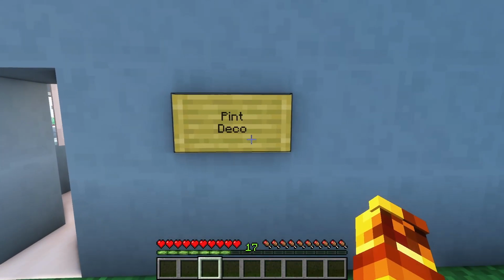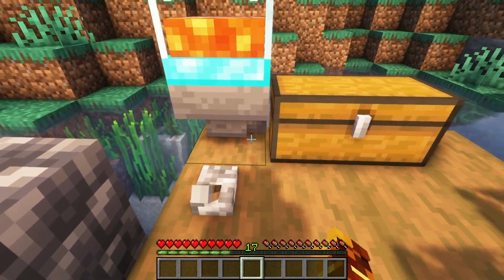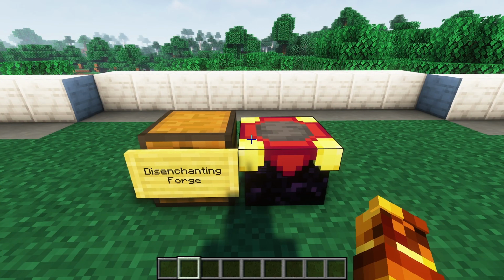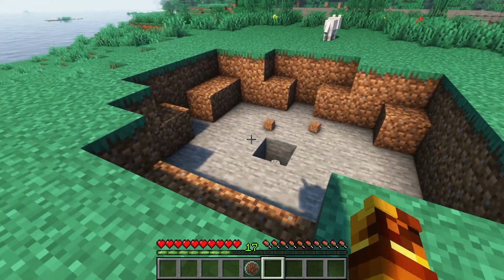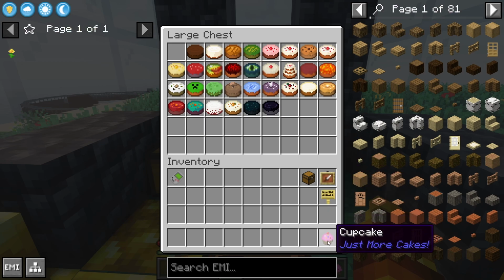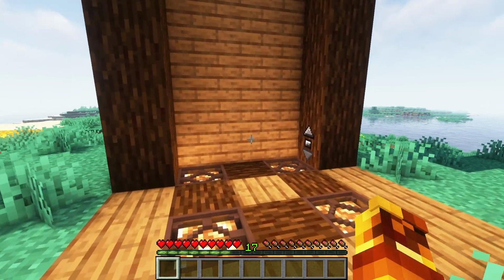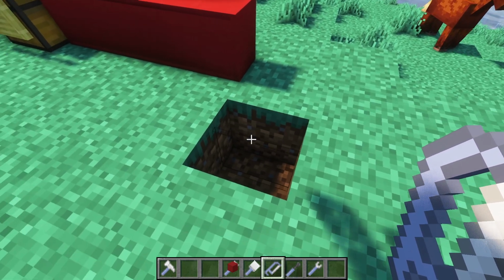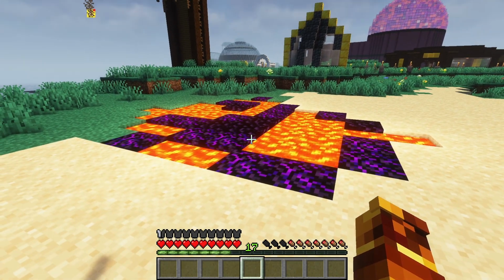TOP 15 Minecraft Mods to Spice Up Your Game! (1.20.1)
Today, I show you 15 awesome mods that you can use in your Minecraft survival worlds, these mods for 1.20.1 add some small but very fun features you can explore by yourself or with friends!

► Get the mods listed in the video! :

1.

2.

3.

4.

5.

6.

7.

8. GET Hole Filler Mod FOR 1.20.1 FORGE

9.

10. GET Just More Cakes!

11.

12.

13.

14. GET Another Liquid Milk FOR 1.20.1 FORGE

15.

 ► BE SAFE!!!

I did check all these mods before hand and all the links provided!!!

See if you are infected with this curseforge tool (windows)

--Timestamps--
► 0:00 intro
► 0:10 Pint Decorations
► 0:48 Slab Machines
► 1:50 Cobble For Days
► 2:52 Ping!
► 3:34 Nifty Blocks
► 5:01 DisenchantingForge
► 5:45 Hole Filler
► 7:34 Wall-Jump TXF
► 9:01 Just More Cakes
► 10:12 Immersive Melodies
► 12:08 Lenient Creepers
► 12:41 Charcoal Block
► 13:10 Little Tiles
► 14:58 Another Liquid Milk
► 15:50 Lava Walker
► 16:40 Outro